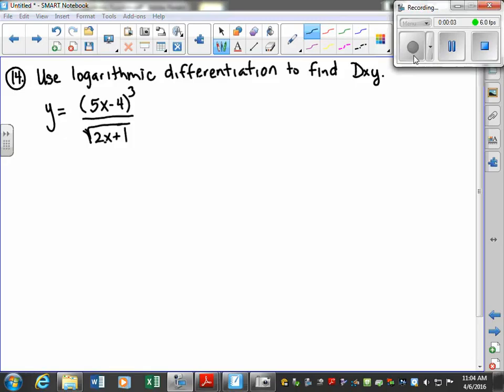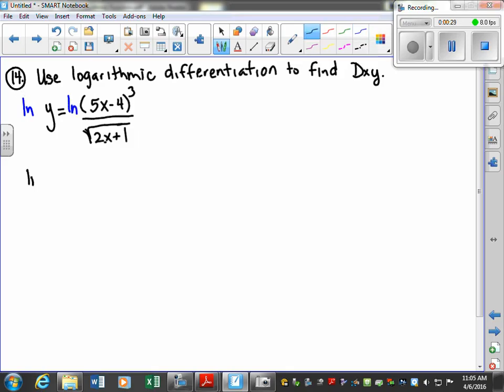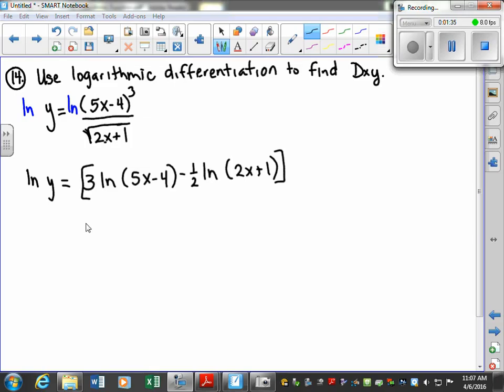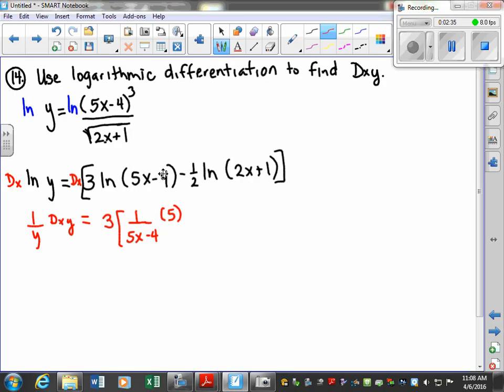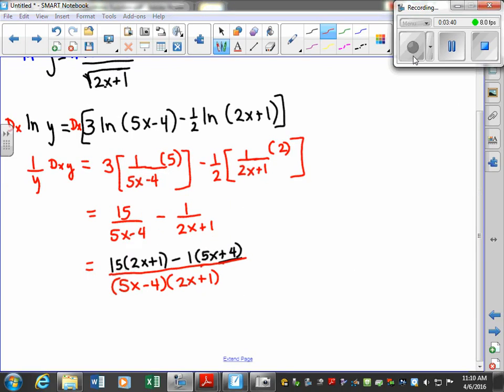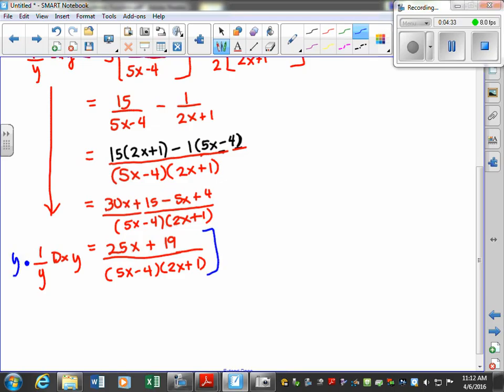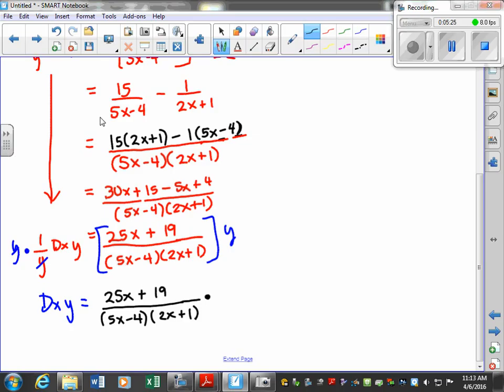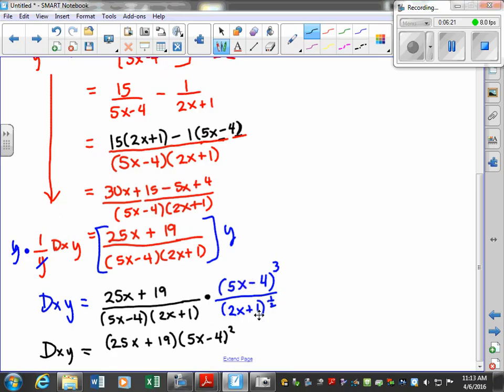Section 7 2 Natural Log Function Part 3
Derivative of Natural Logarithmic Function